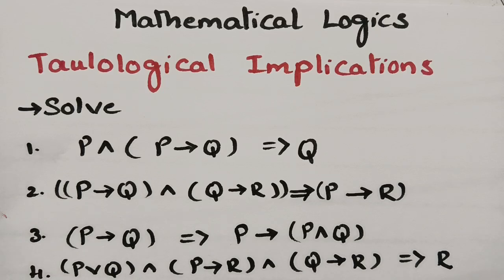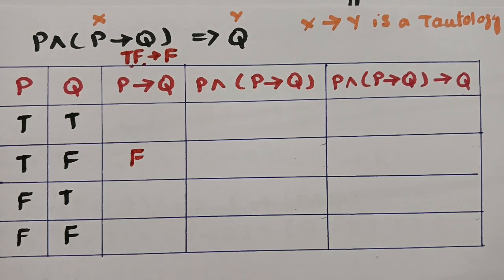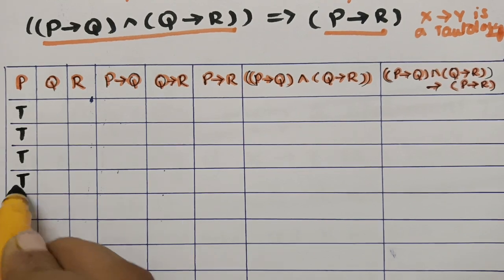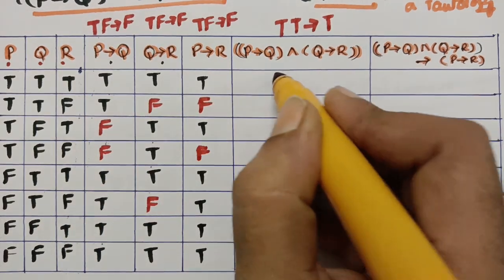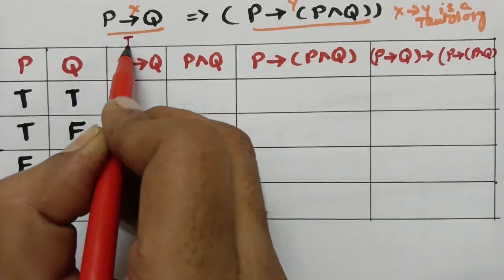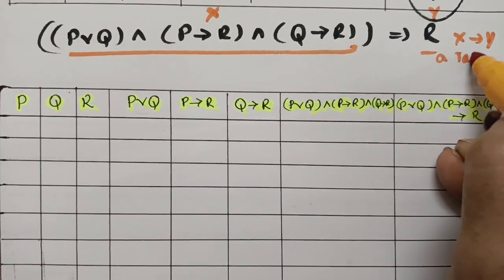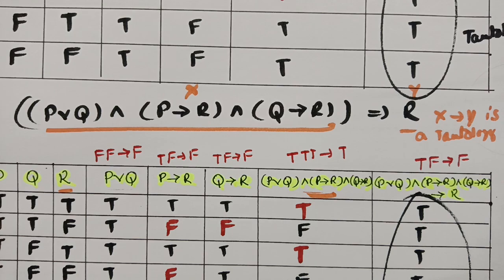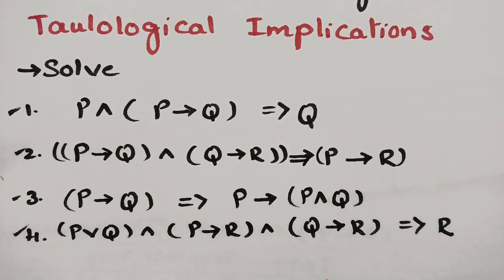Tautological Implications MFCS DMS DMGT Mathematical Logics - Problems